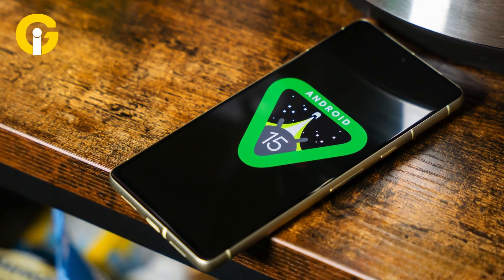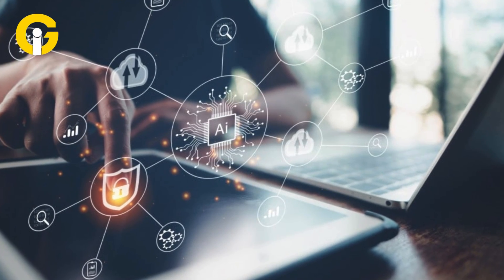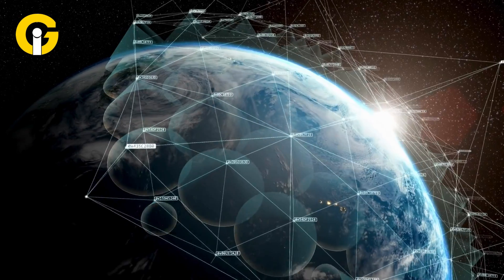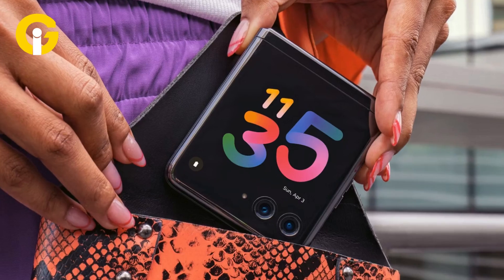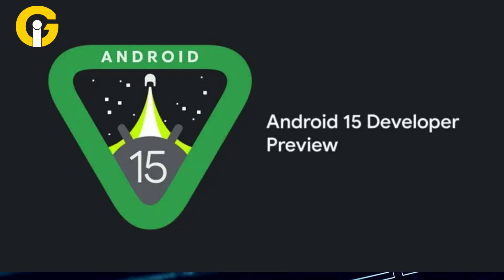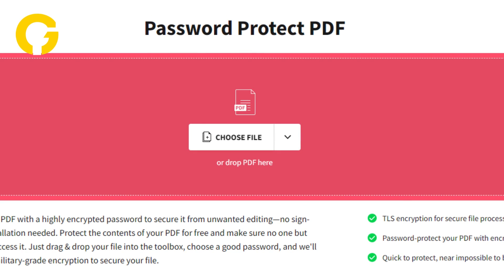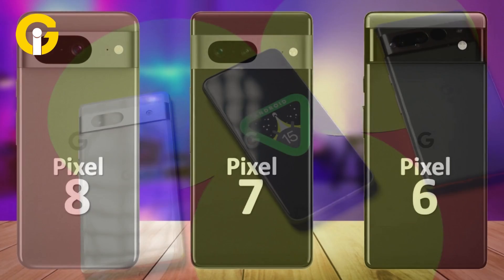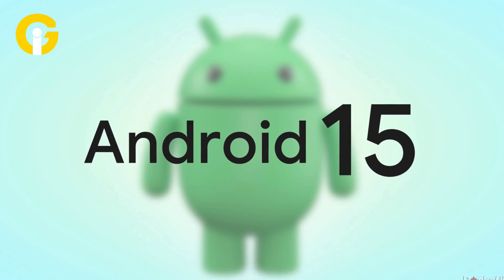How to upgrade Android 15?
Google, an search engine giant launched Android 15, the second developer preview of this update is already making its way to users, bringing several new functionalities.
One of the key updates in Android 15 pertains to satellite connectivity, a feature gaining traction in the smartphone world since its debut in the iPhone 14 series. Android 15 enhances the user experience for phones with this feature, offering clear indications of satellite network connections.